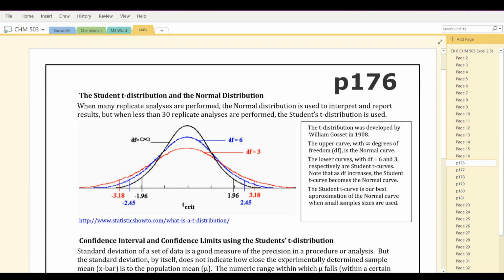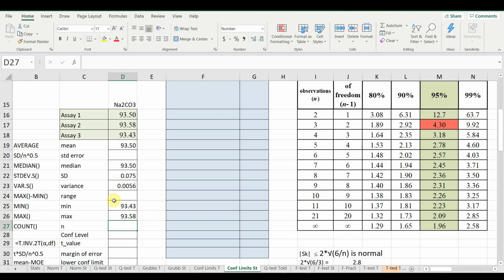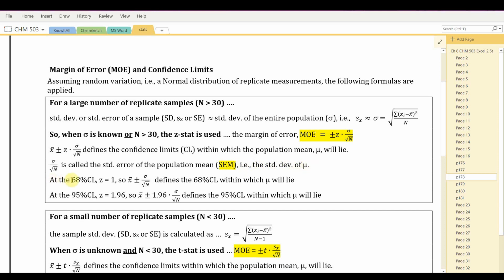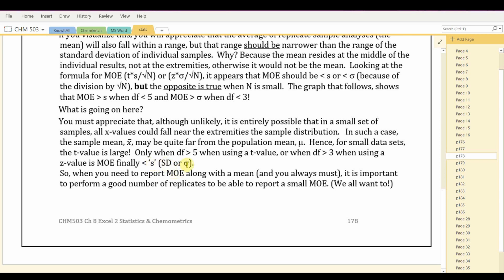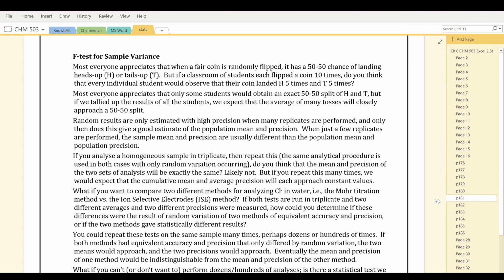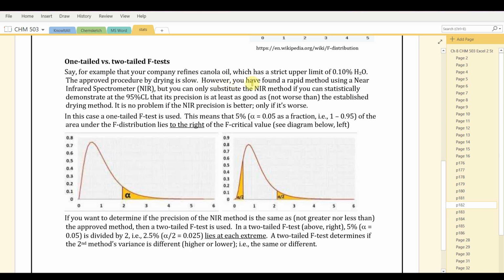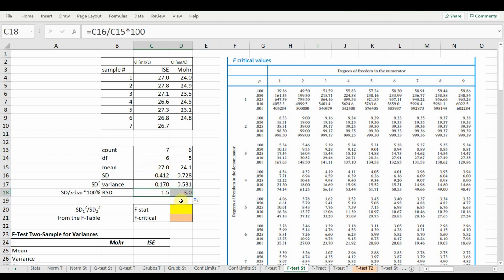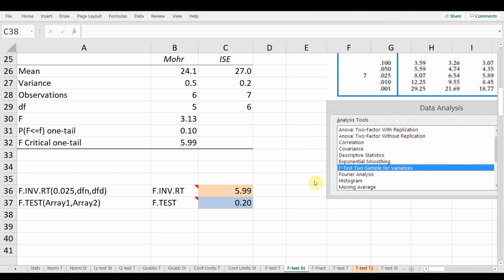Excel Stats 2 of 3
Confidence Interval & Margin of Error
Std Dev of sample vs. Std Error of the mean
F-test 2 sample for variance